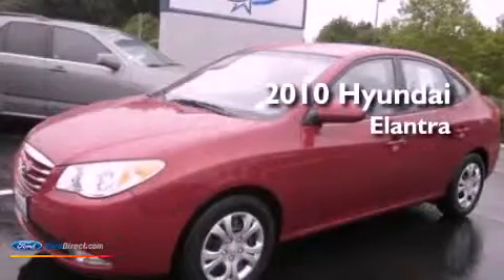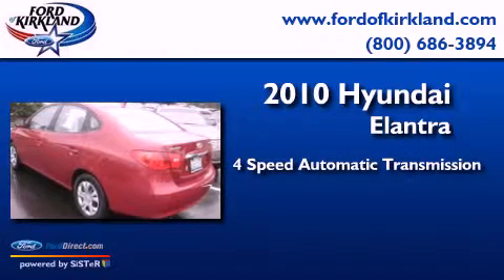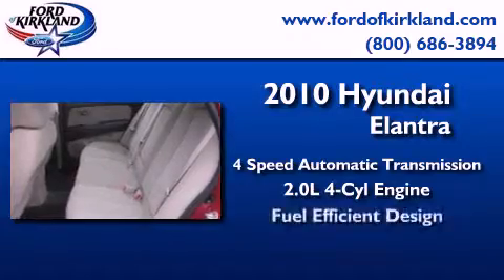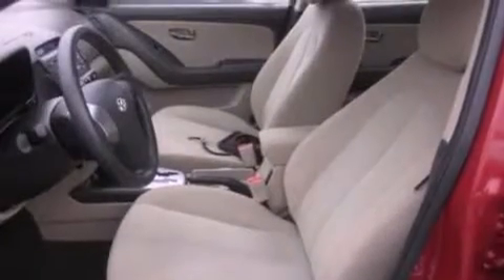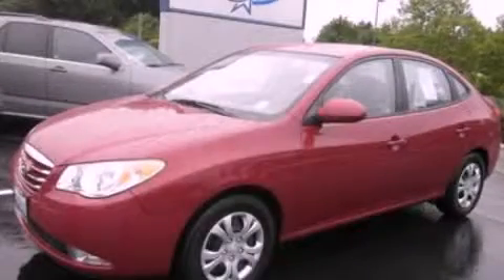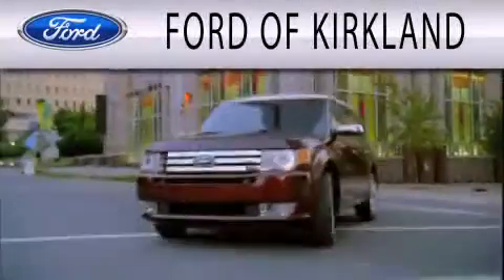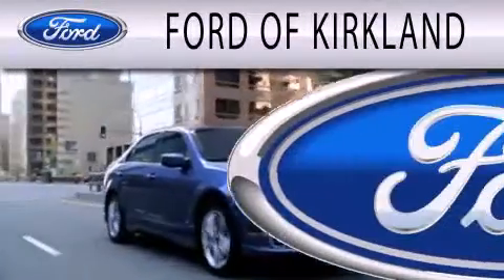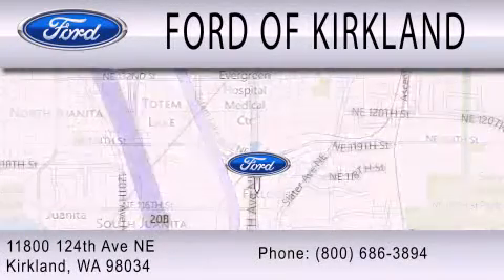2010 HYUNDAI ELANTRA WA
Year : 2010
 Make : HYUNDAI
 Model : ELANTRA
 Engine : 2.0L I4 16V MPFI DOHC
 Trans . : 4-SPEED AUTOMATIC
 Exterior : RED
 Miles : 16,980
 Interior : BEIGE
 Stock : 096370A

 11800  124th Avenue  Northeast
  , WA 98034